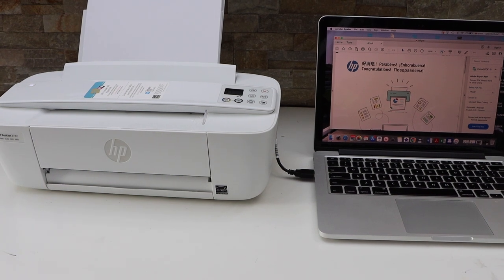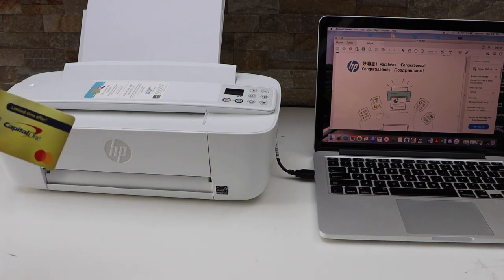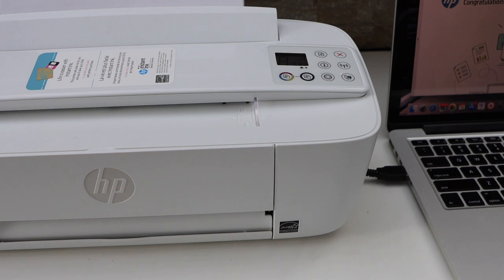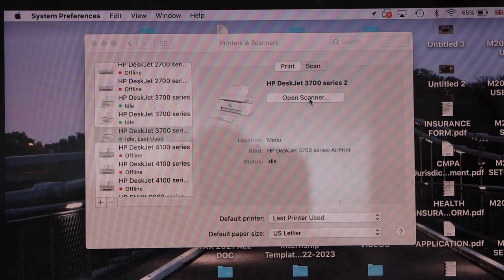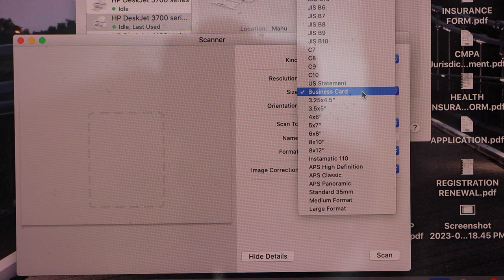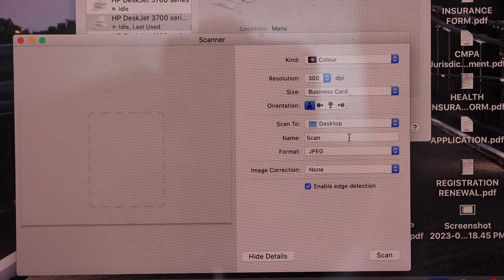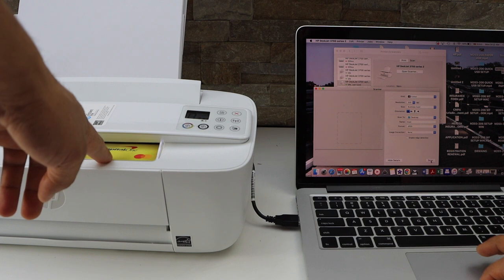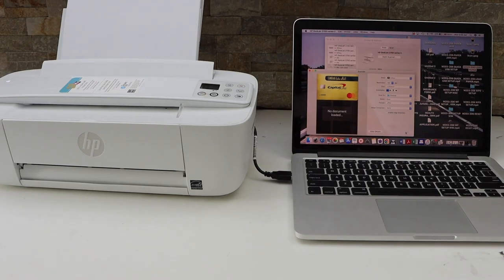HP DeskJet 3700 Scanning ID Card.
This video reviews how to scan your ID Card using the HP Deskjet 3700 series printer. This video also works for HP Deskjet 3720, 3721, 3722, 3730, 3732, 3733, 3735, 3750, 3752, 3755, 3758, 3760, 3762, 3764 Scan to PC. Also, HP DeskJet Ink Advantage 3775, 3776, 3778, 3785, 3786, 3787, 3788, 3789, and 3790 are all-in-one printers.